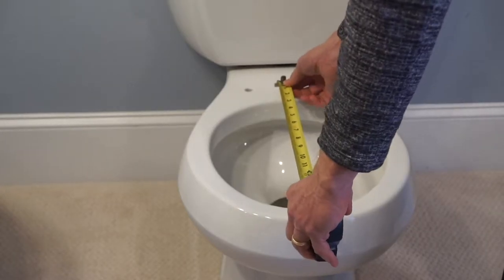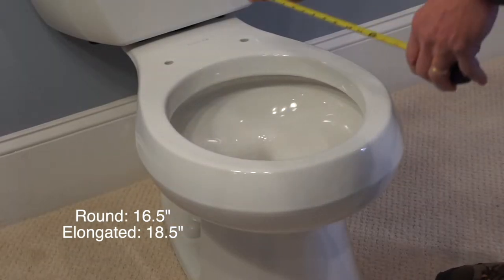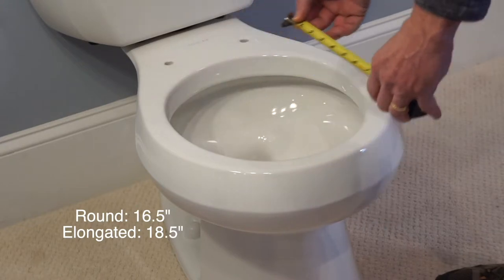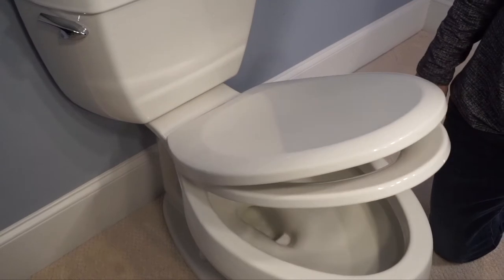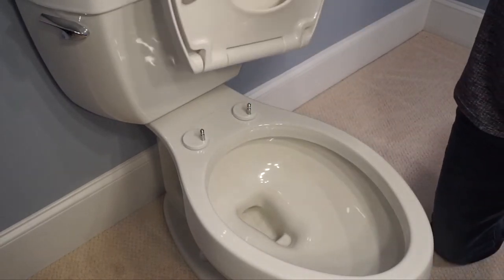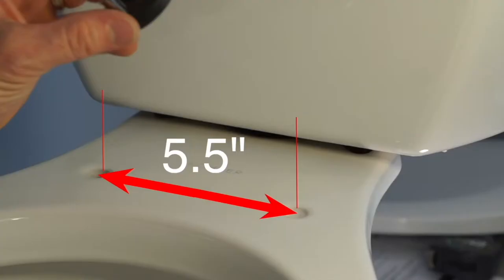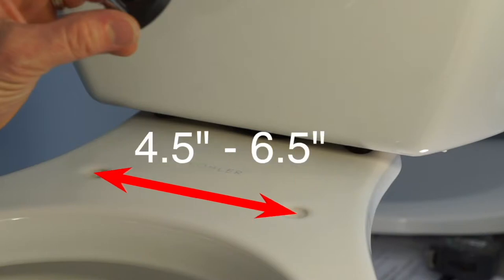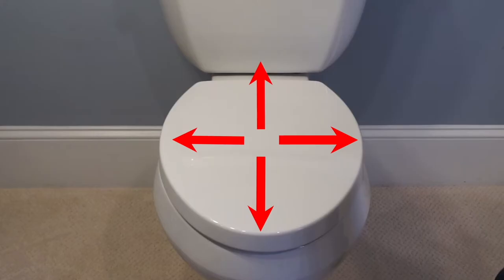Bath Royale - BR606/620 Premium Toilet Seat - Features & Installation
A brief video, with important notes on toilet seat type selection (round/16.5" vs elongated/18.5"), adjustable fit functionality to ensure compatibility with all toilet brands, as well as other features we think you'll love, such as:

• Quick-release (for easy cleaning)
• Soft-close (for a more discreet seat)

To purchase our luxury bathroom accessories, visit bathroyale.com today.